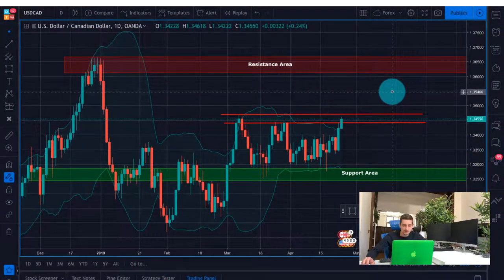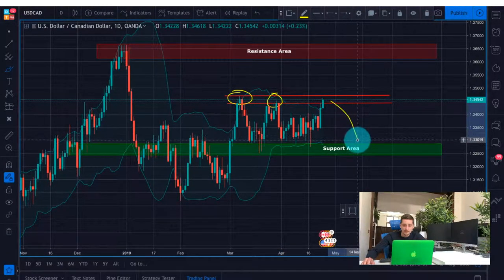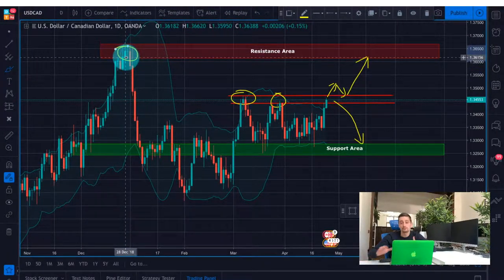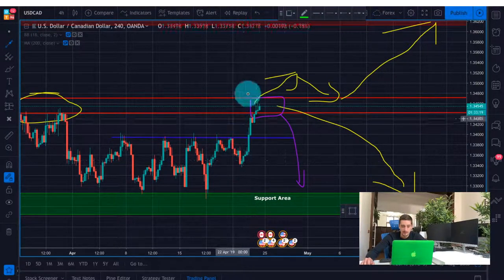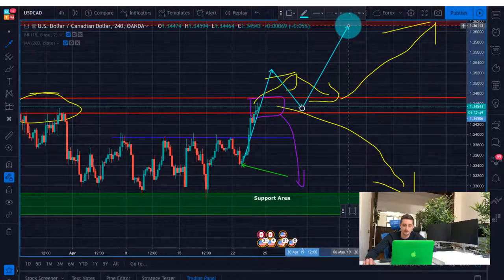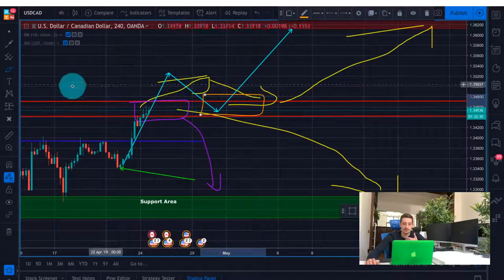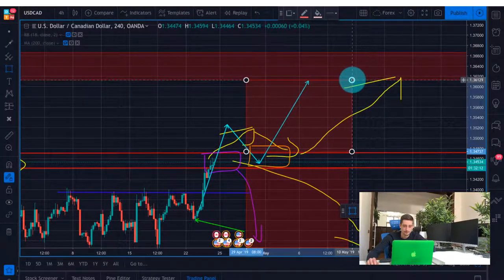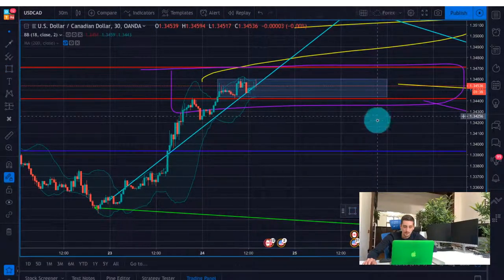Forex for Beginners | Technical analysis on the USD/CAD - Multiple time frames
I’d like to present you my new trading plan. This week I take a look at the USD/CAD currency pair and the opportunities that might arise. I define my possible entry points and where I would close the trades. The technical analysis is spread on multiple time frames so it basically covers a few different trading styles: swing trading, intraday trading and even scalping! Don’t forget to trade the way you like to and always follow the plan. We wish you a profitable week!